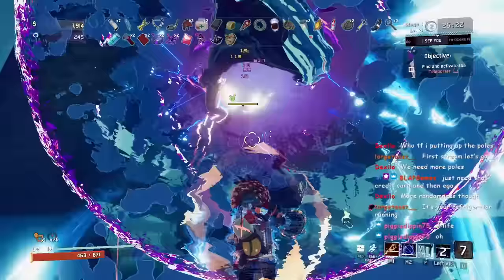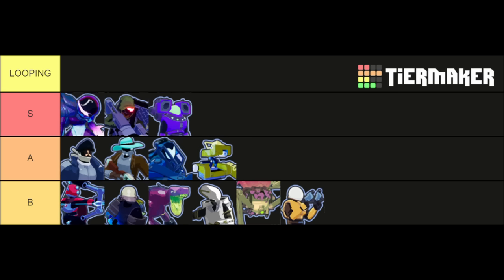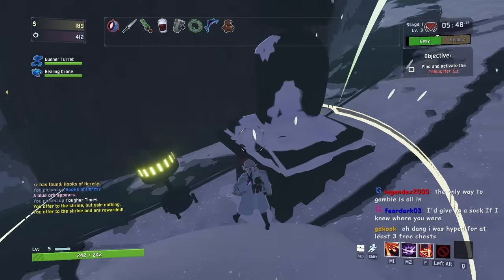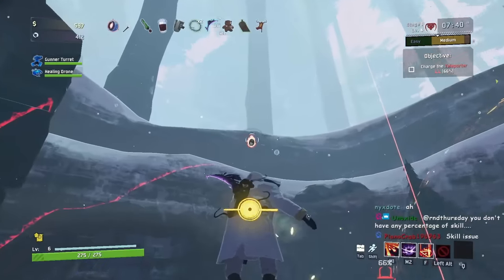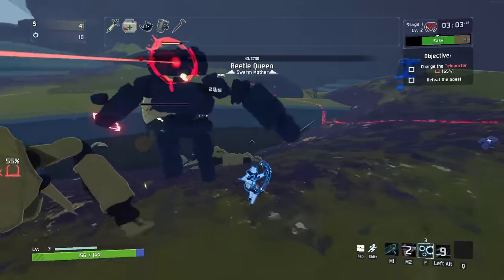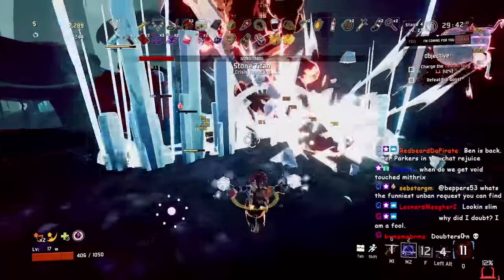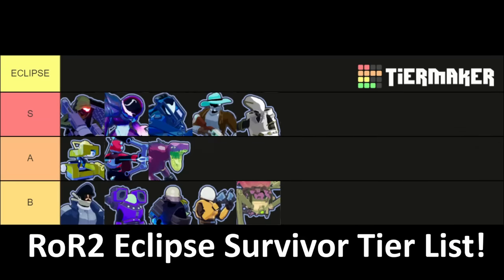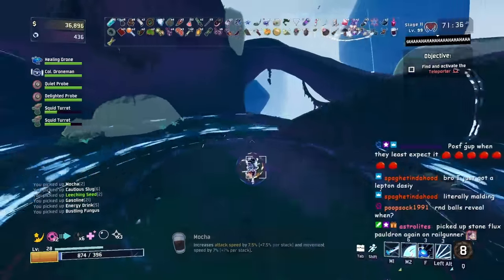Risk of Rain 2 Survivor Tier List - Survivors of the Void DLC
Risk of Rain 2 survivor tier list for the survivors of the void DLC! While everything I say is objectively true at all times, keep in mind this is my own opinion!  Just because your stinky survivor main isn't S tier doesn't mean it isn't strong or fun for you personally.

I think the survivors of the void DLC survivors are broken OP omegabusted tho.

survivors of the void DLC

Intro: 0:00-1:37
Most Fun Survivors: 1:38-2:36
Looping Survivor Tier List: 2:37-16:23
Eclipse Survivor Tier List: 16:24-